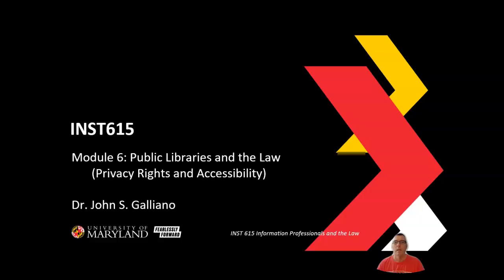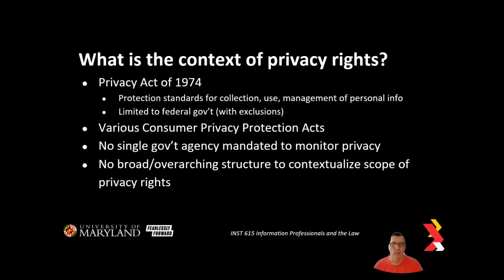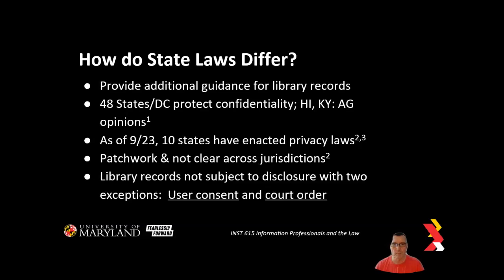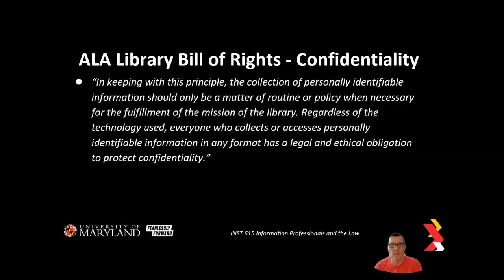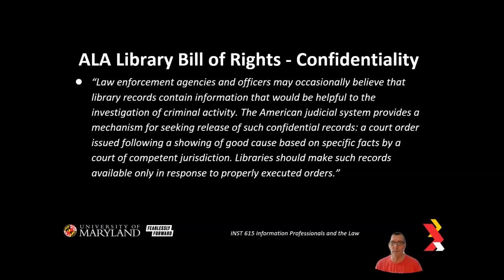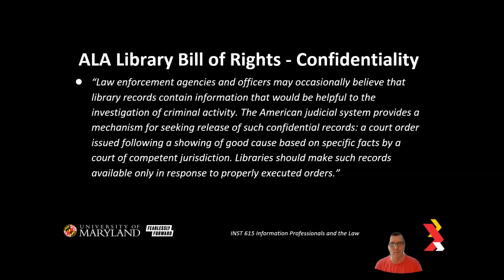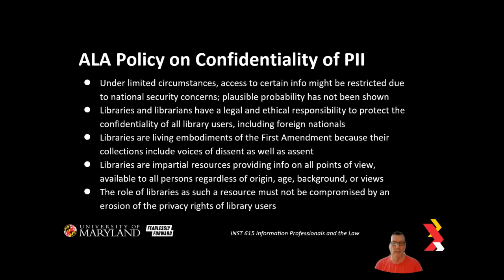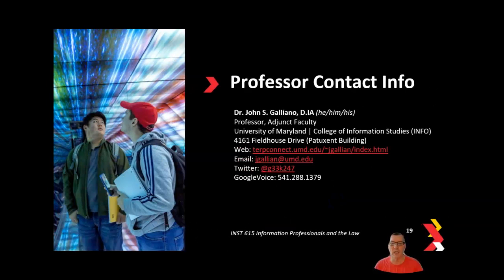INST615 Module 6 Lecture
This is my INST615 Module 6 lecture.